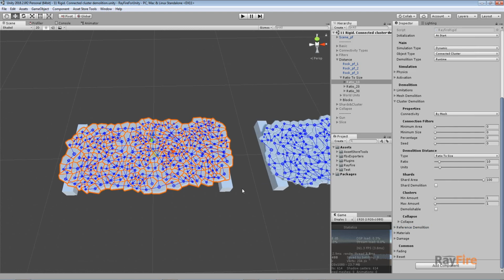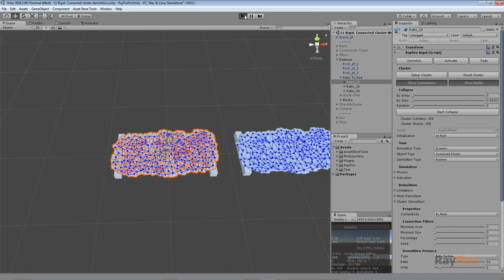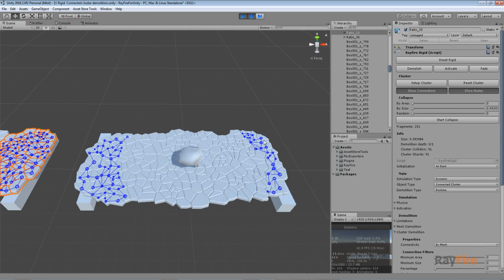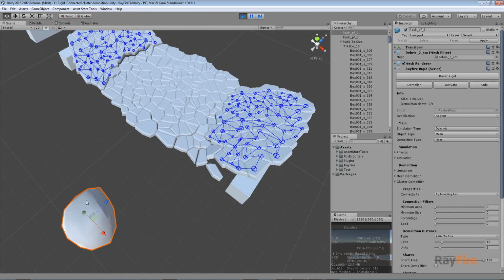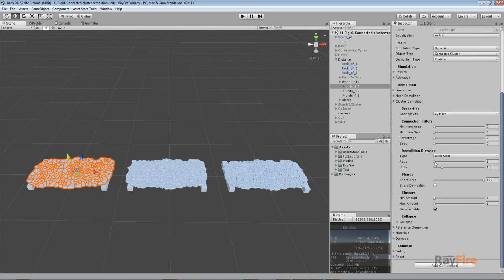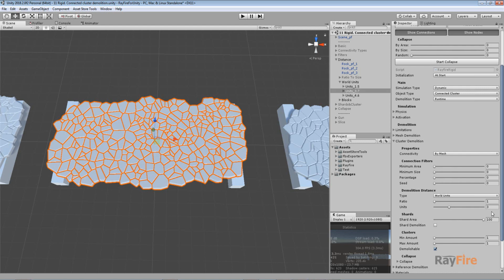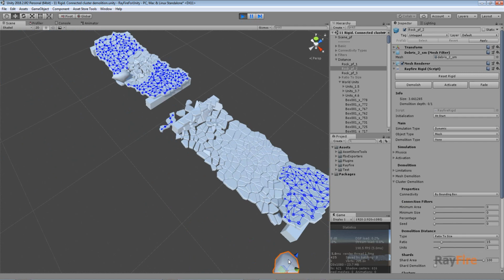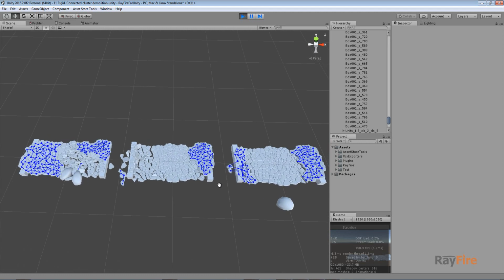RayFire for Unity. Connected cluster. 4 Demolition Distance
RayFire for Unity. Connected cluster. Demolition Distance